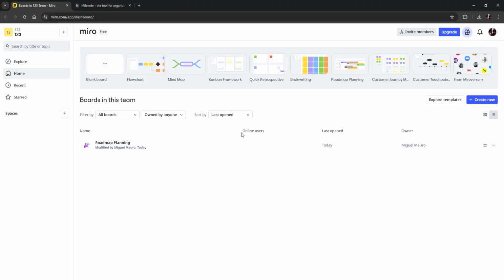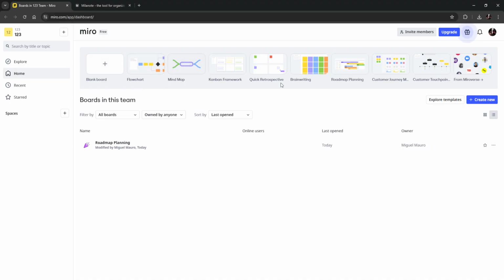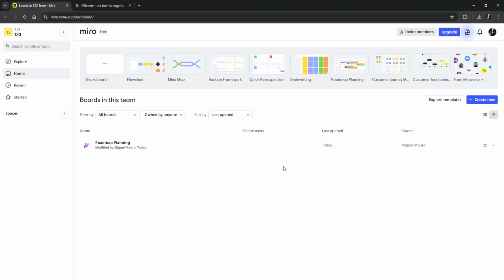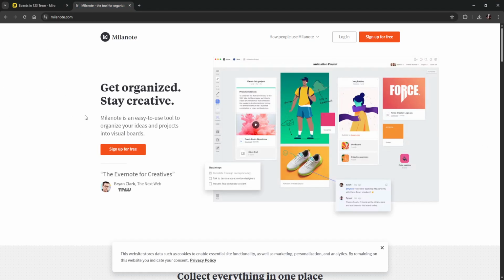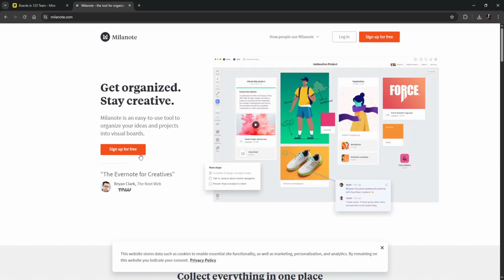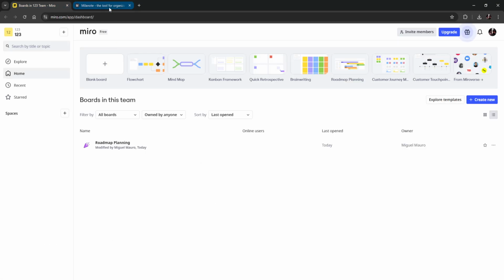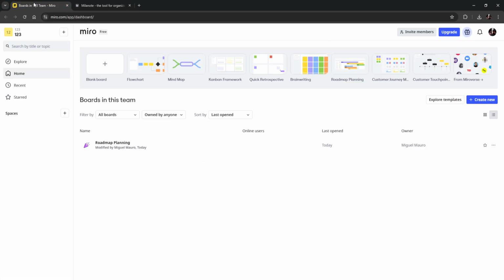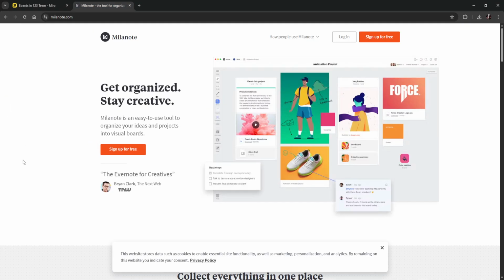Miro vs Milanote | Which Is Better?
If you are looking for a video tutorial on Miro vs Milanote Comparison? Look no further!
This comprehensive video demonstrates the process of Miro vs Milanote step by step. Make sure to watch till the end for a thorough grasp.